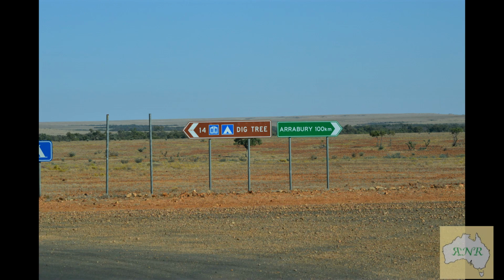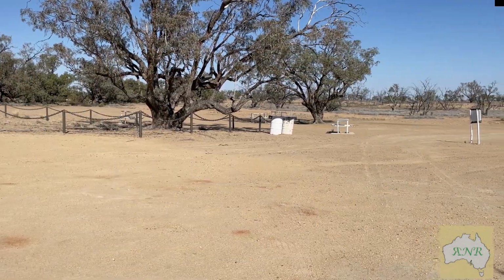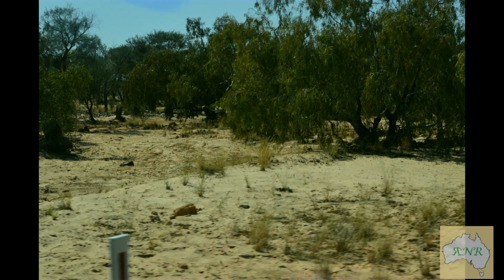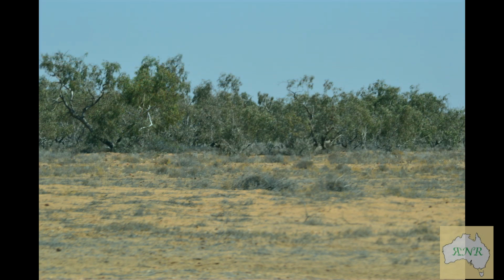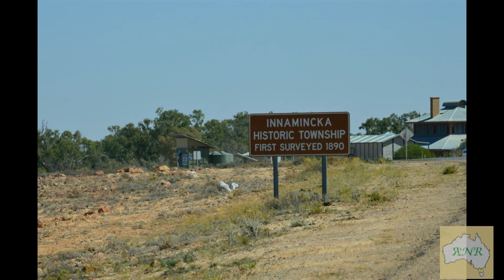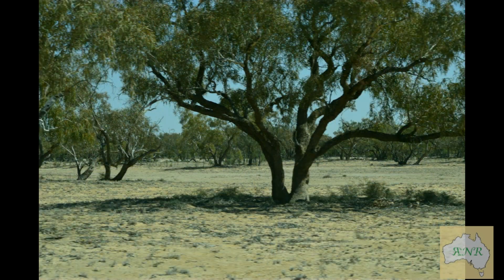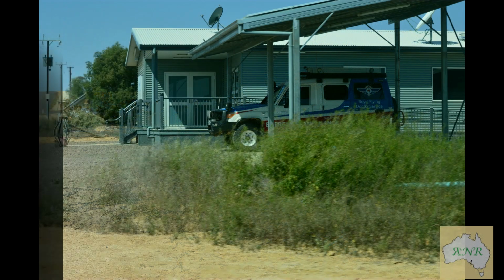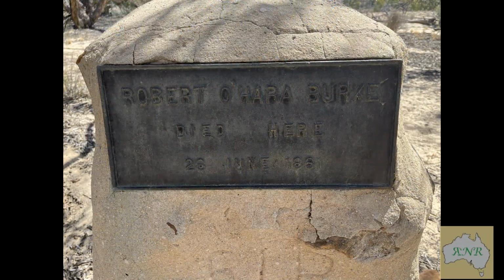Western Queensland Part 4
Visit to Dig Tree and Innamincka on the Cooper Creek